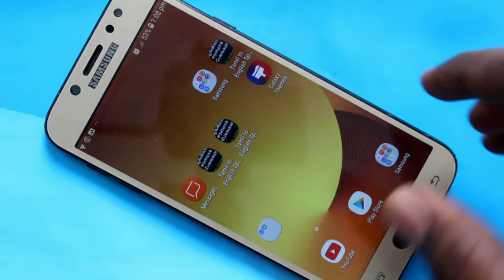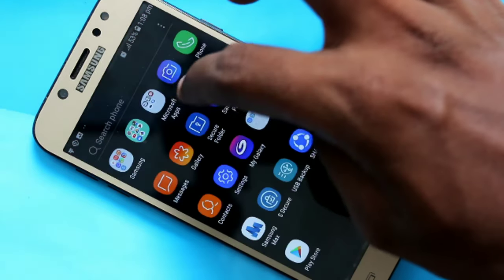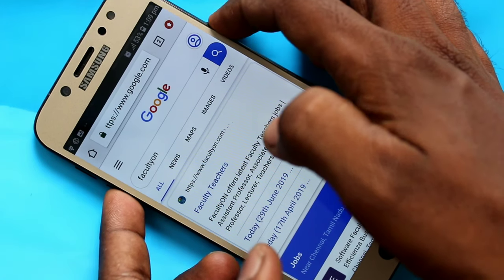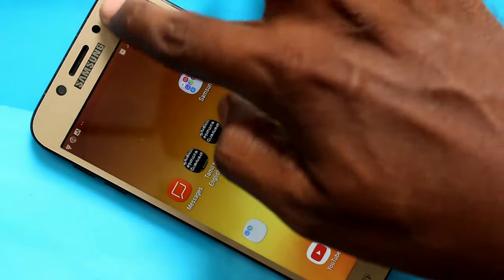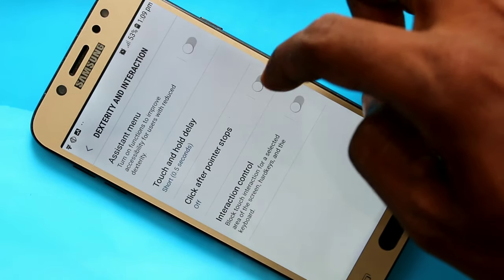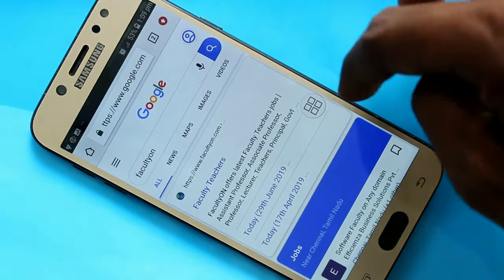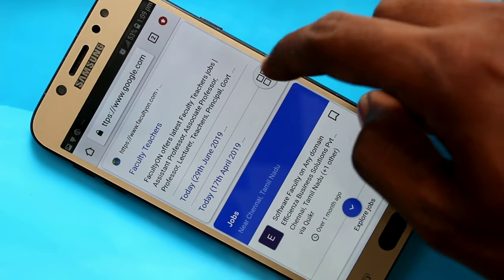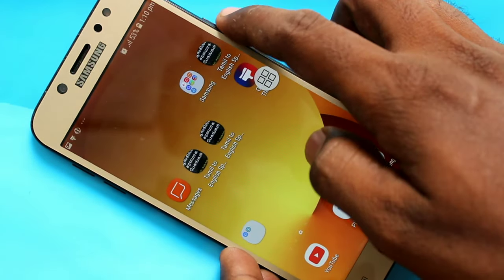How to take screenshot in Samsung Galaxy J7 Pro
Samsung Galaxy J7 Pro screenshot: There are two methods for capturing screen as screenshot in Samsung Galaxy J7 Pro smartphone.
Method 1: Pressing both power button and volume down button together for few seconds
Method 2: Turn on Assistant Menu option and selecting the screenshot icon in the Assistant Menu.
Let us know whether taking screenshot in Samsung Galaxy J7 Pro is easy or not through the comments section provided below.